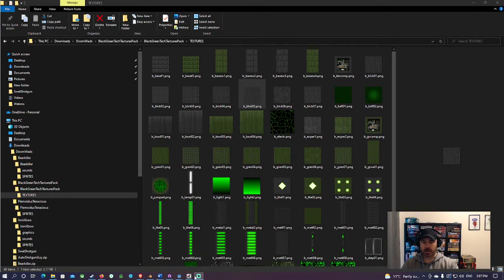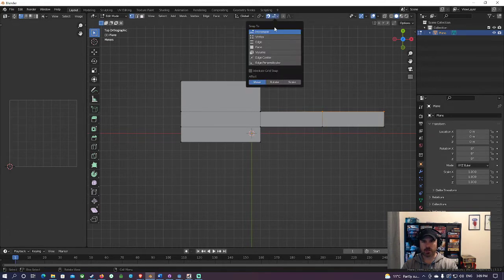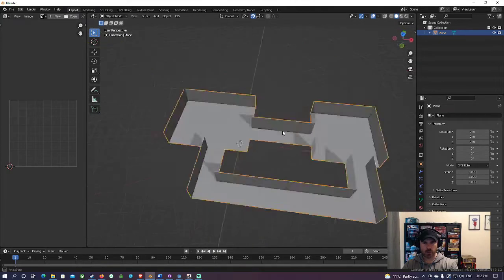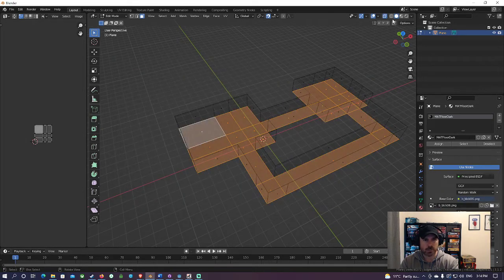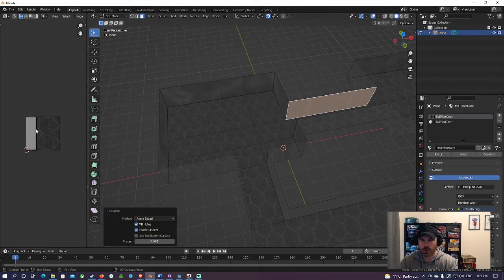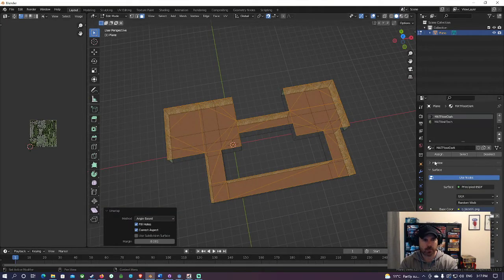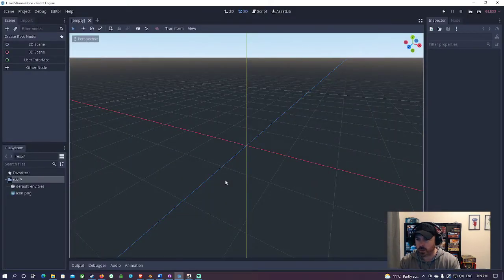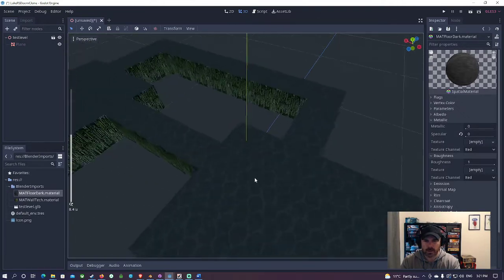Godot Doom Clone - Part 2 : Test Room